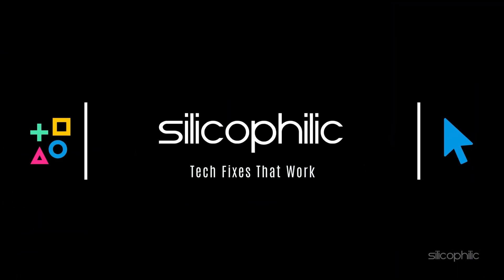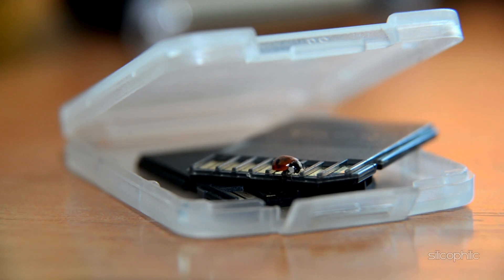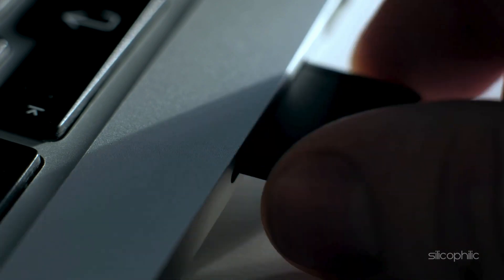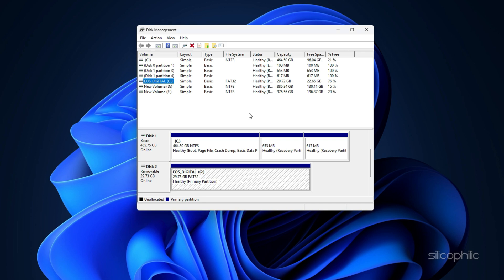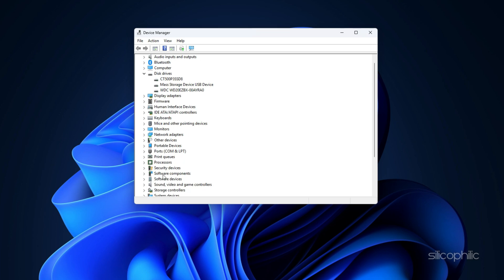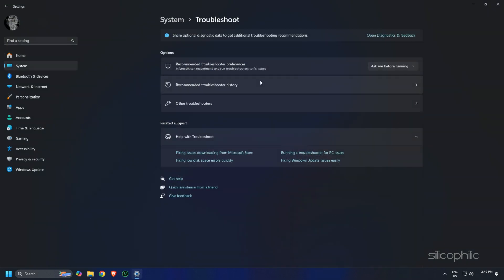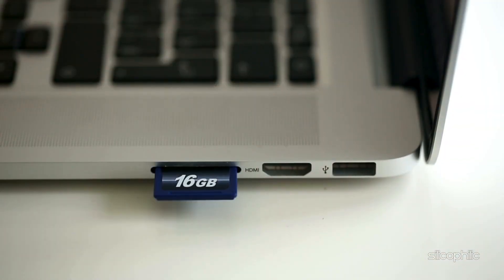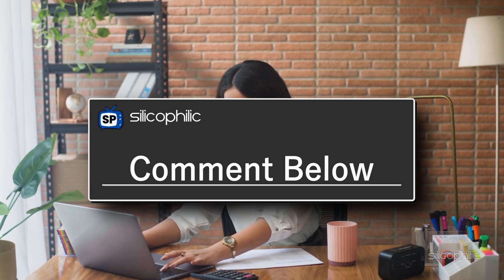How To Fix SD Card Not Showing In Windows 11/10? | 2025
Is your SD card not showing up in Windows 11 or 10? In this comprehensive troubleshooting guide, I'll walk you through proven solutions to fix this common problem in 2025.
Learn step-by-step methods to:

Update your card reader drivers
Fix disk management issues
Repair corrupted SD cards
Resolve drive letter conflicts

Whether you're dealing with a new SD card or one that suddenly disappeared, these techniques will help you get your valuable data accessible again. Watch until the end for bonus tips on preventing future SD card detection issues!

Timestamps:

00:00 Intro
00:17 Disclaimer
00:31 Step 1
00:51 Step 2
01:11 Step 3
01:35 Step 4
01:51 Step 5